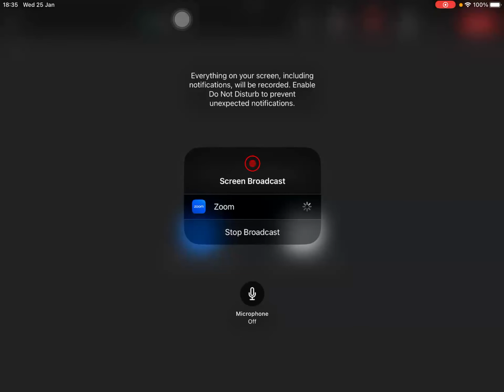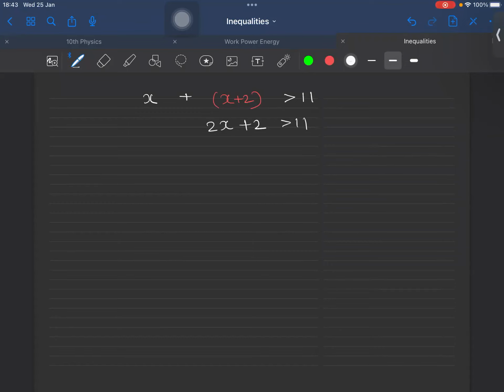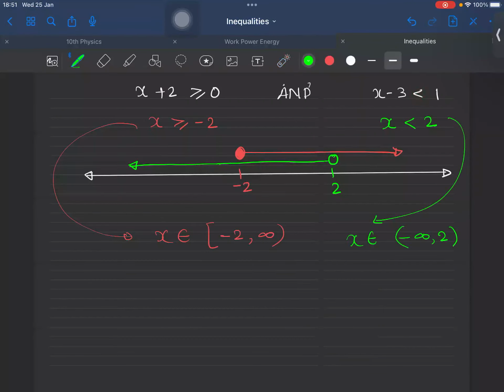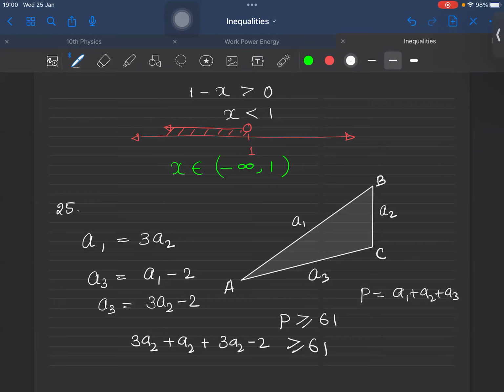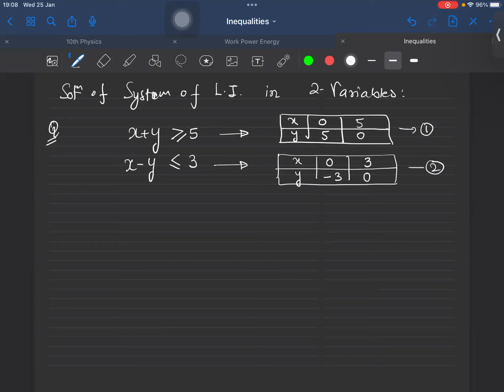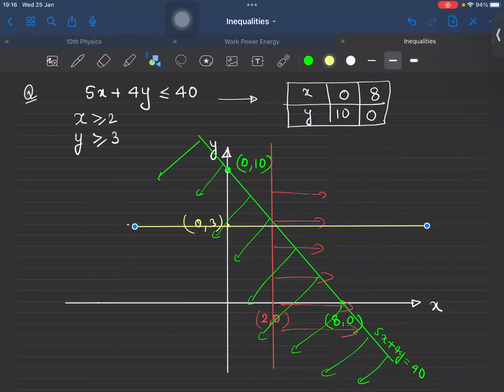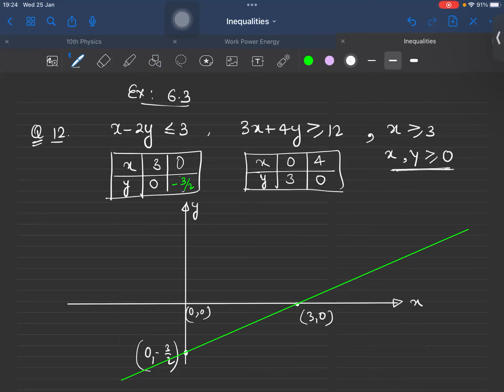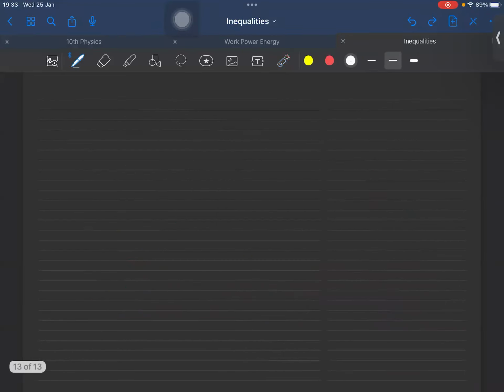XI Math 25th jan 23